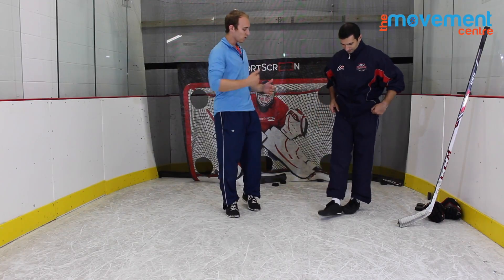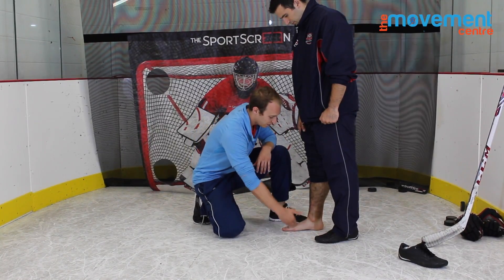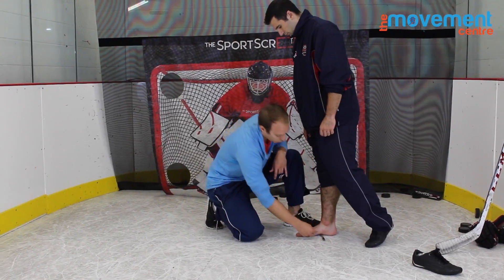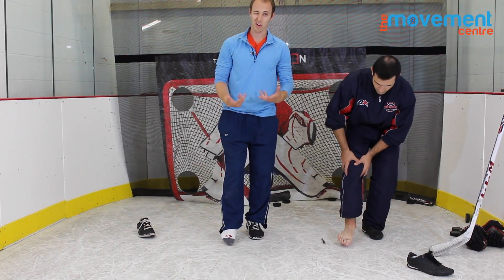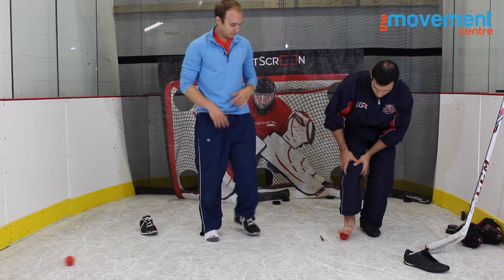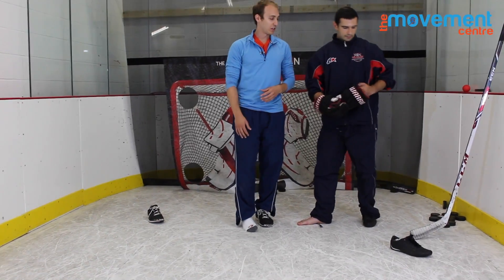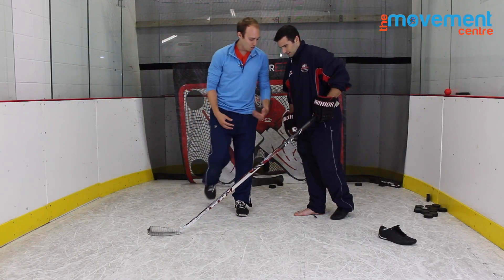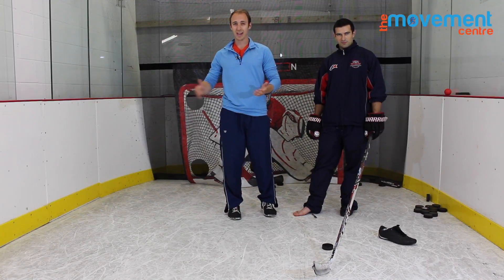The Foot | Optimize Your Foot For Hockey | Episode 1 | The Hockey Series | The Movement Centre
About The Hockey Series
The Hockey Series is the systematic breakdown of the hockey player from the foot and ankle, all the way to the shoulder. We take a look at some prerequisite movements, self-assessments, treatments and management strategies so you can best prevent injuries and keep yourself on the ice. The goal is to work through common issues and problem areas we see in clinic to keep you doing what you do best.

About The Movement Centre:
The Movement Centre strives to explore, assess, and correct human movement by providing customized self-administered treatments that anyone can use through the guidance of a movement physiotherapist.

We use real cases to identify, reveal, and treat movement dysfunctions as they relate to common orthopedic issues.

The aim is to help you overcome your limiting factors, whether that is pain, performance, or both. Ultimately, we want to help you achieve your goals.